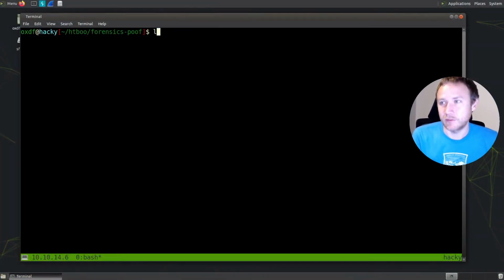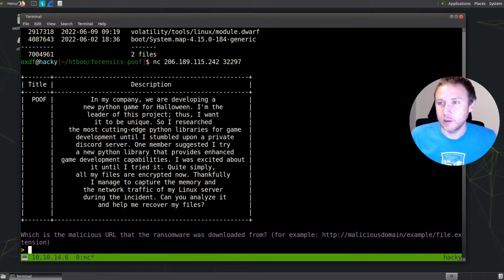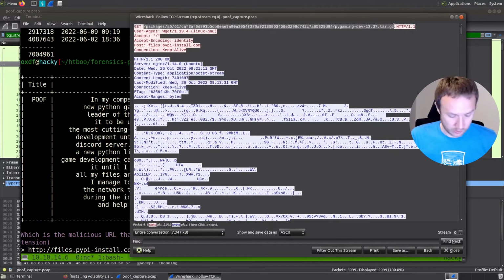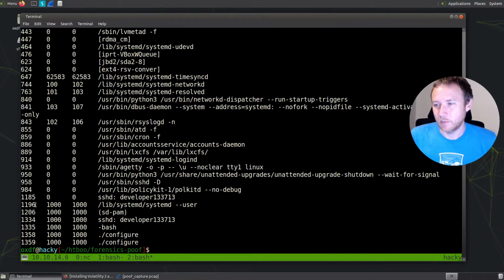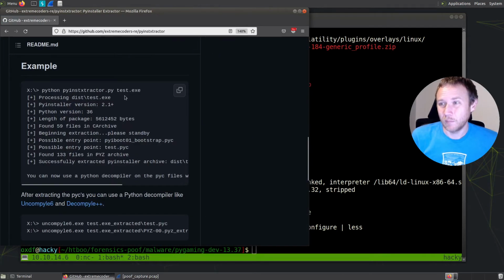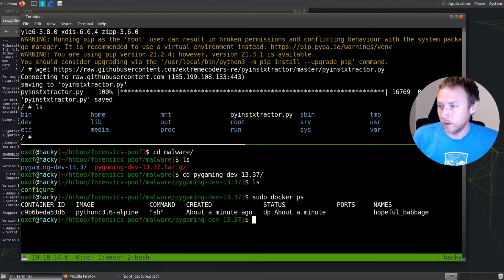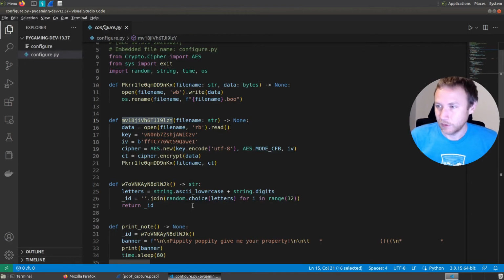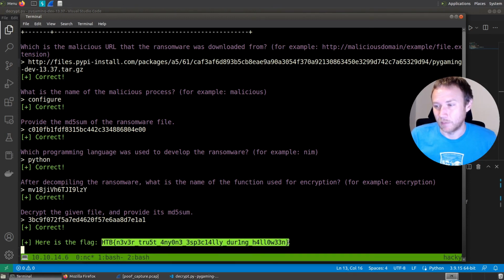Responding to a Ransomware Incident - Poof [HackTheBoo CTF 2022]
This challenge presents a mini ransomware investigation through six questions. I'll use packet capture analysis with Wireshark, as well as memory analysis with volatility. I'll also cover installing Volatility and adding a custom profile. Throughout the investigation I'll see where the malware was downloaded from, see it run, extract and understand the malware, and decrypt the file. I'll cover reversing a PyInstaller binary, using pyinstxtractor and uncompyle6. I'll use Docker to get a matching Python version (3.6, rather old). And I'll write a Python script to decrypt the encrypted file.

[00:00] Introduction
[00:20] Overview of the downloaded files - encrypted file, memory dump, pcap, and profile for volatility
[01:32] Connecting to docker, getting story for challenge and first question
[02:25] Installing and setting up volatility
[04:38] Question1: finding malicious url in Wireshark
[05:59] Question2: finding process name from file in Wireshark
[07:07] Question2: finding process in memory analysis in process list (linux_psaux) and bash history (linux_bash)
[09:31] Question3: getting md5 of ransomware from file pulled from Wireshark
[09:47] Question4: finding language for malware as Python / PyInstaller using strings
[10:46] Question5: decompiling the ransomware using pyinstxtractor / uncompyle6 / docker
[15:39] Question5 continues: using VSCode to look at Python sourcecode
[16:48] Question6: writing a script to decrypt the encrypted file, getting flag
[19:26] Conclusion